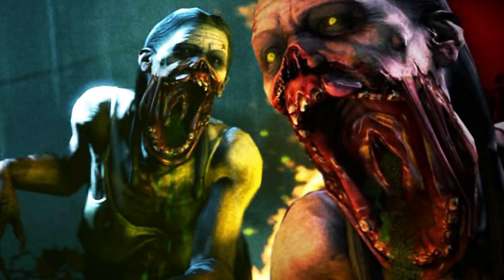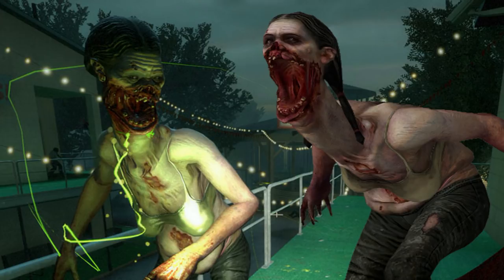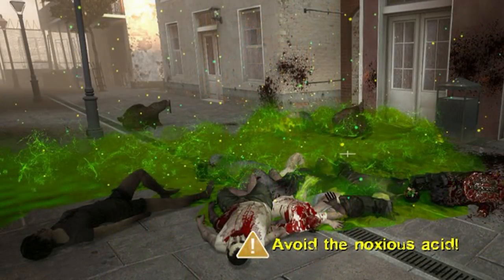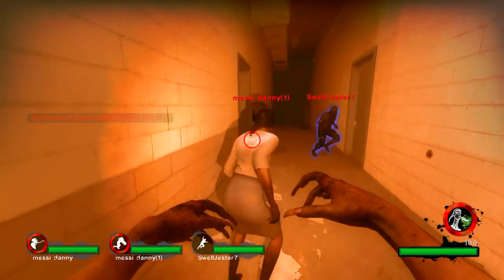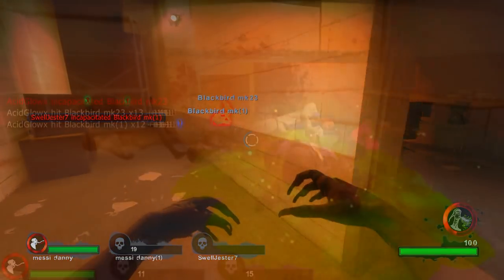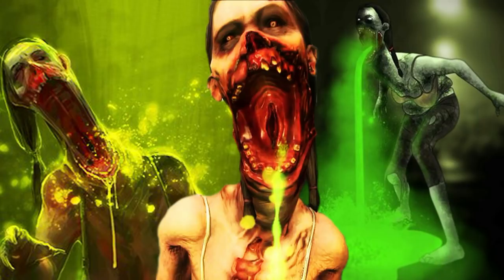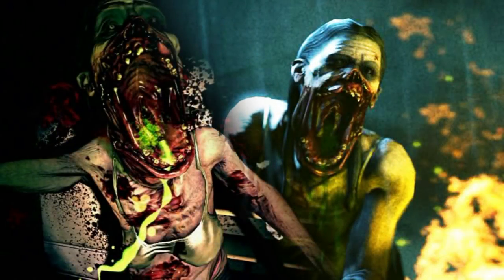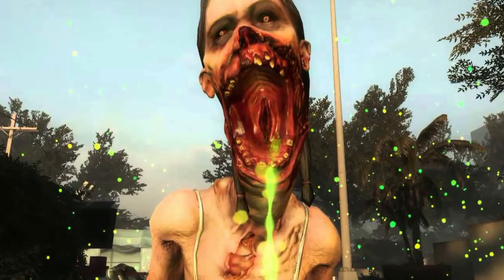THE SPITTER EXPLAINED - WHAT IS THE SPITTER IN L4D2 - LEFT 4 DEAD 2 HISTORY AND LORE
The Predator 2018 Movie Trailer Reveal Breakdown, Predator 4 Movie Trailer, Toronto, Vlog, 100 000 subscribers, Xenomorph, Reaction, Comic Books, Alien vs Predator Multiplayer, Pacific Rim Uprising Ending, AcidGlow